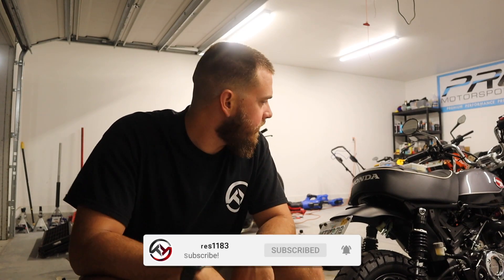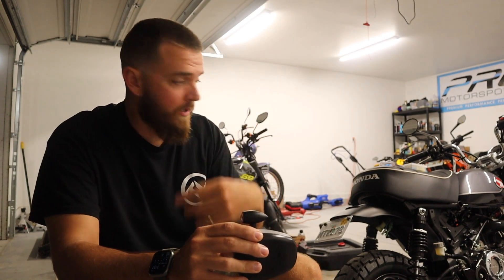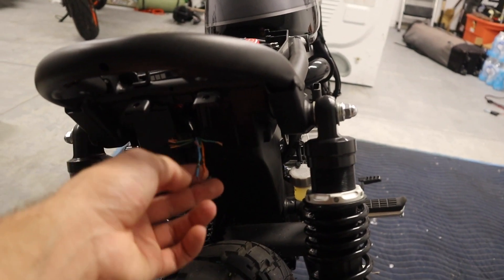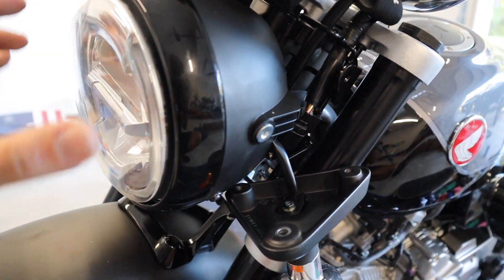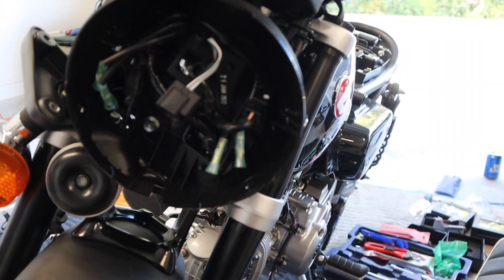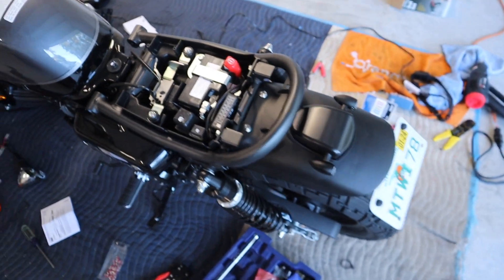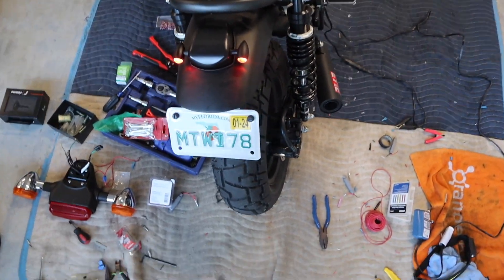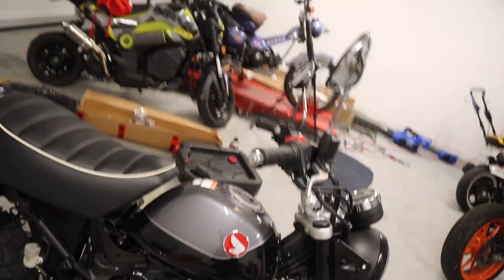The BRIGHTEST lights on the market for the Honda Monkey!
These are the brightest lights I have ever installed on a bike. 10/10 would recommend.

Attention Navi riders if you want to directly support my YouTube channel and save 5% on all your purchases from the @Scooterswapshop   Now you can!

Navi Oil
Brakes Parts Cleaner
Oil Funnel
Piston Ring Filer
NGK spark Plug
2022 Chimera Intake
Link to my exhaust
Link To Mirrors